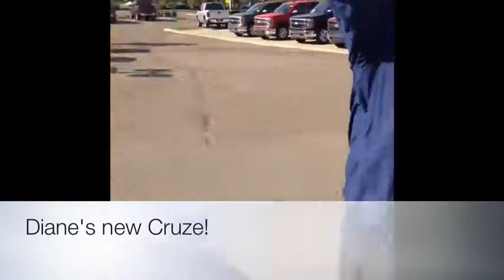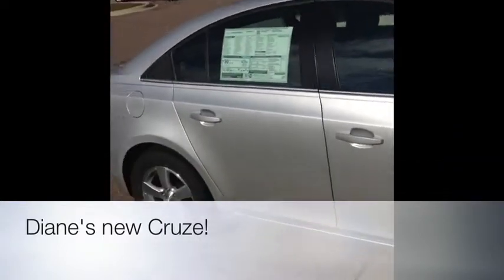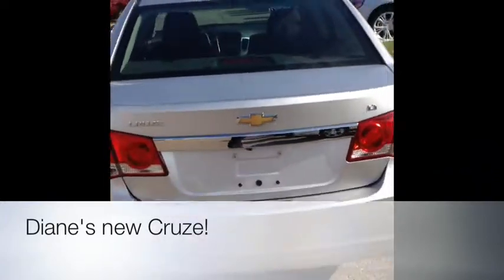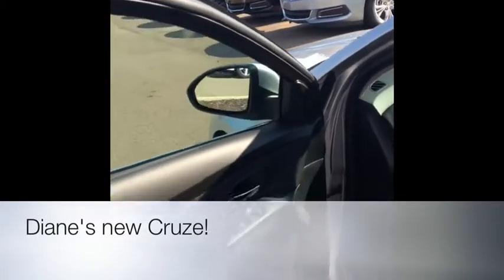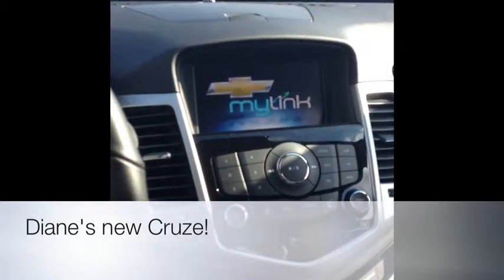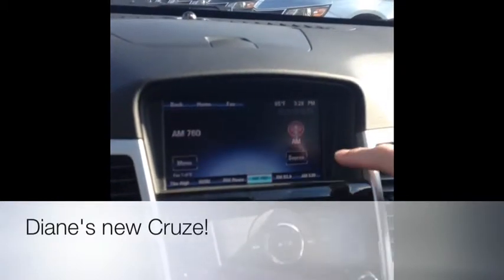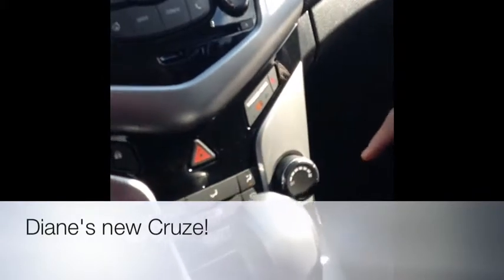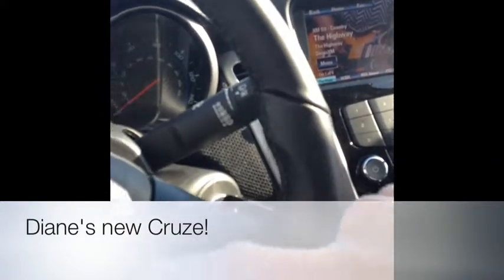Liberty Chevy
description